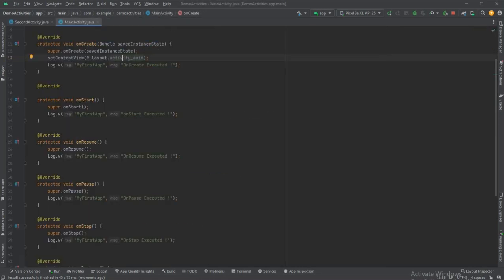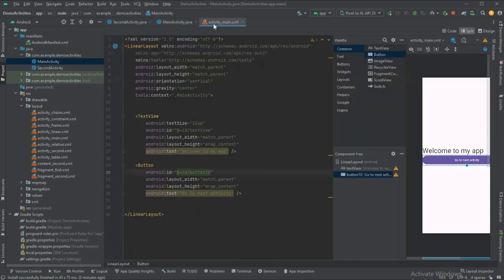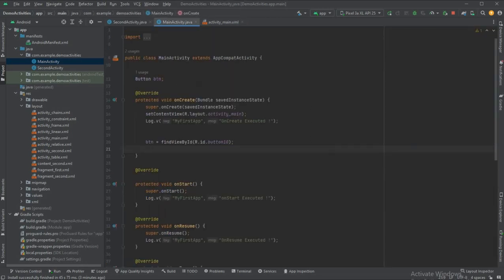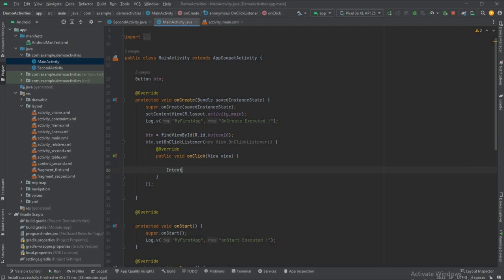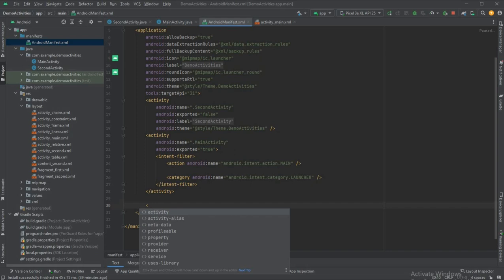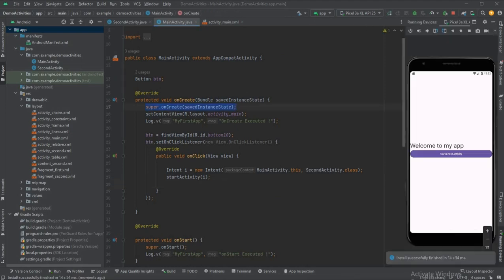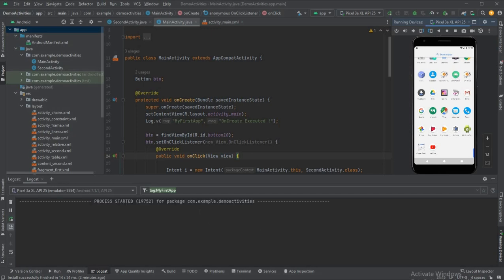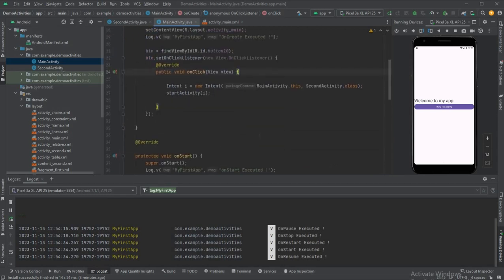3.2 Android Activity Life Cycle Part 2 | Android App Development For Beginners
3.2 Android Activity Life Cycle Part 2 | Android App Development For Beginners